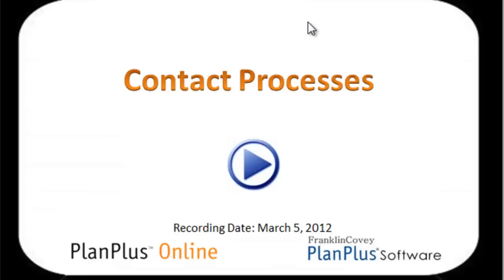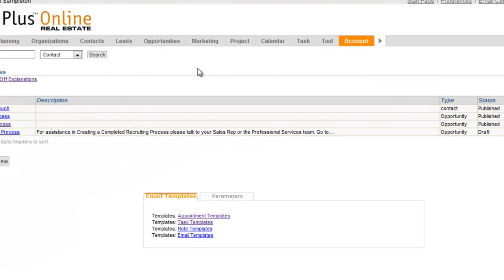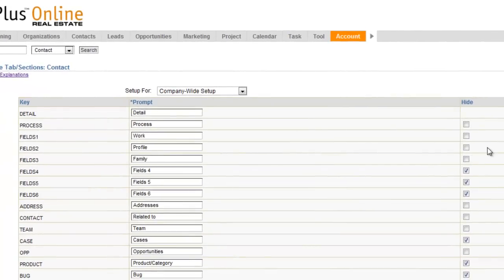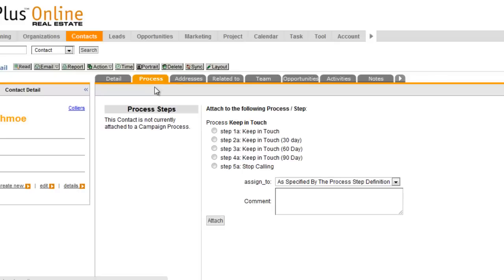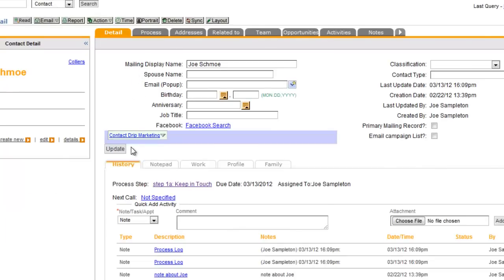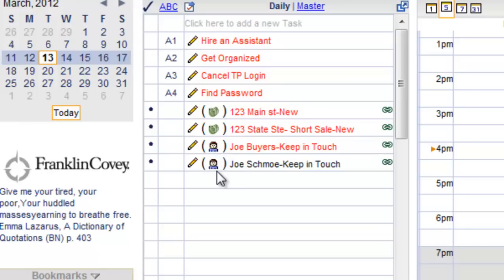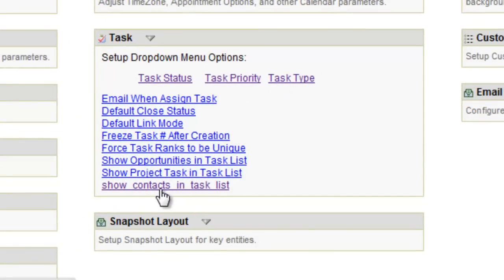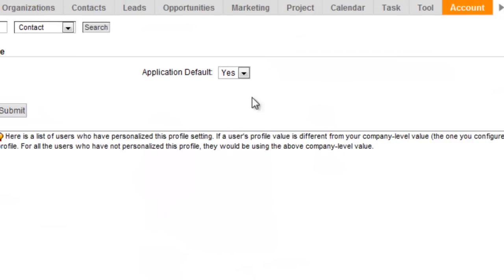Contact Processes - New Features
Now show contact process steps on home page and on detail page.